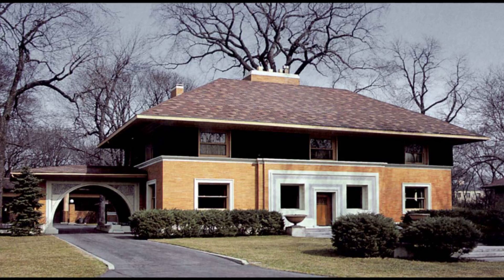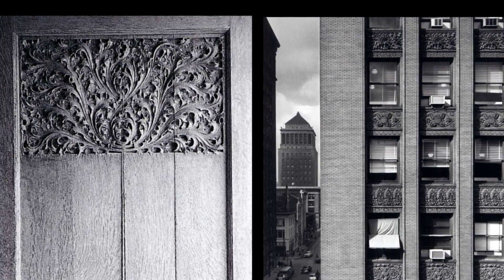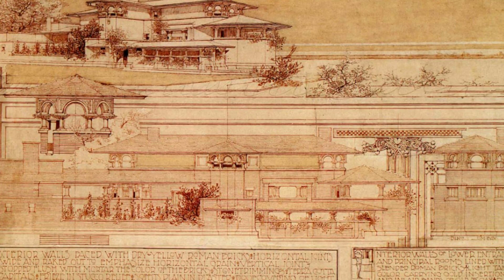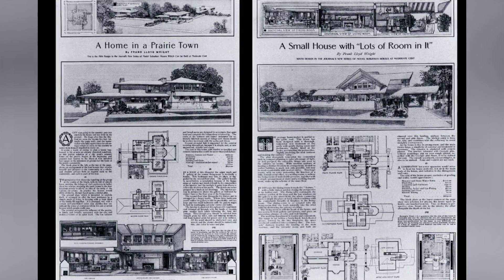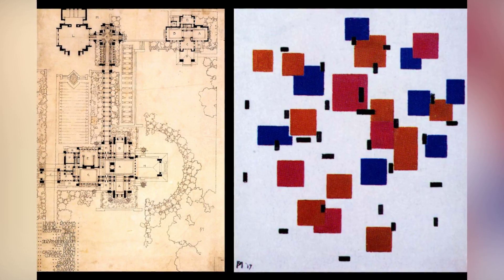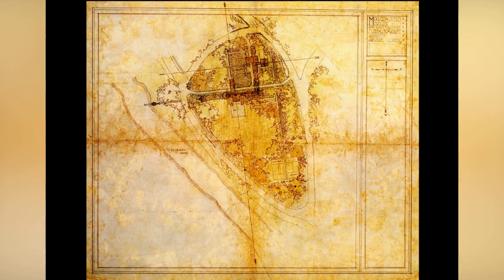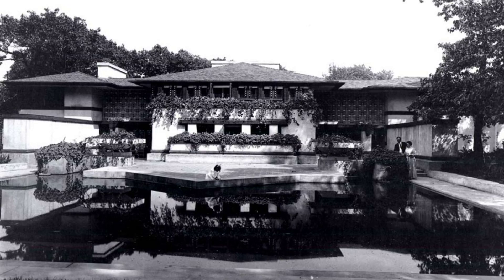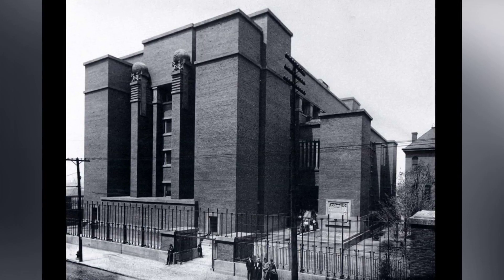Achieving Greatness: Frank Lloyd Wright's Journey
Join us on a captivating journey through the life and legacy of the iconic architect, Frank Lloyd Wright. In this insightful YouTube video, we delve into the origins of this architectural genius, exploring his early years and the profound influence of his mentor, Louis Sullivan. Discover how Wright's career began to take shape as he embarked on his first projects in the picturesque neighborhood of Oak Park, Illinois.
Frank Lloyd Wright's architectural vision and innovative designs continue to inspire generations of architects and enthusiasts worldwide. From the Prairie School style that revolutionized American architecture to his groundbreaking concepts like the "open plan" and "organic architecture," this video showcases the evolution of his ideas and their enduring impact on the world of design.
Explore stunning visuals, historical photographs, and expert commentary as we uncover the fascinating story of Frank Lloyd Wright's remarkable journey from humble beginnings to becoming one of the most influential architects of the 20th century. Whether you're an architecture enthusiast or simply curious about the life and works of this architectural luminary, this video provides a comprehensive and engaging overview of his incredible legacy.
Don't miss this opportunity to gain a deeper understanding of Frank Lloyd Wright's unparalleled contributions to the world of architecture.

0:00 Introduction
1:10 Winslow House
1:46 Winslow House facade
2:00 Winslow House rear
3:50 Adverstising Ladies magazine
10:01 Robbie house